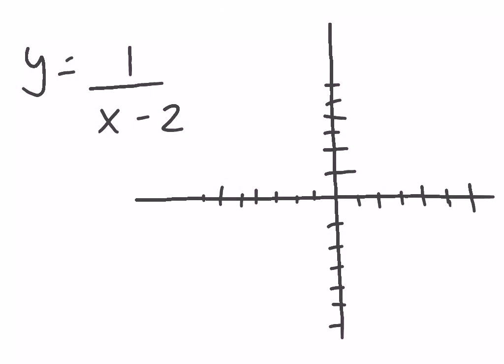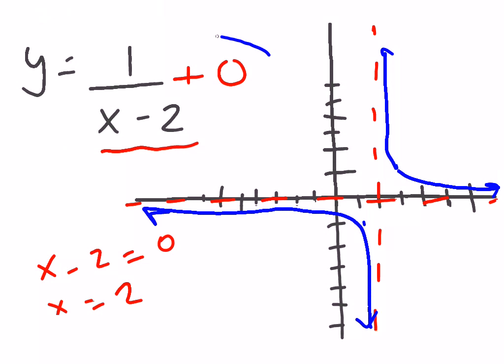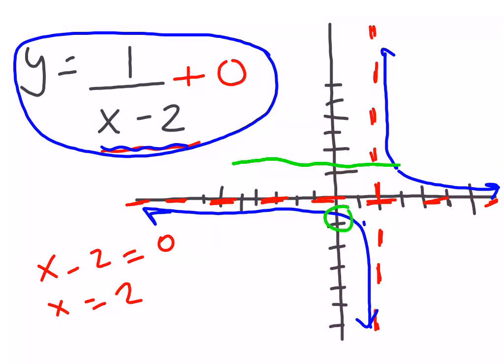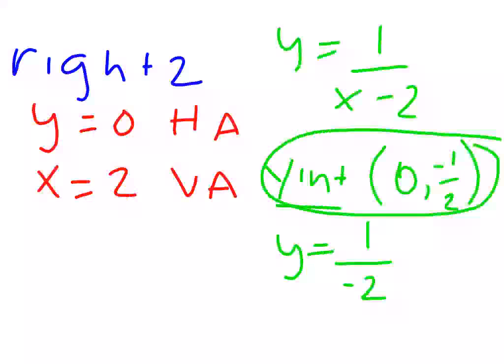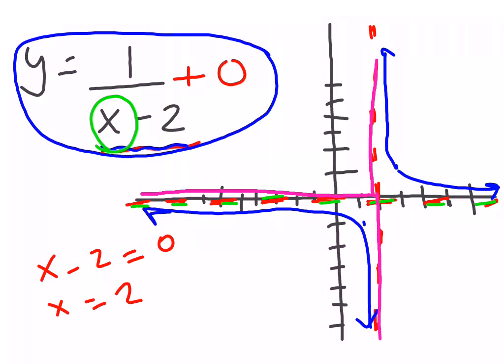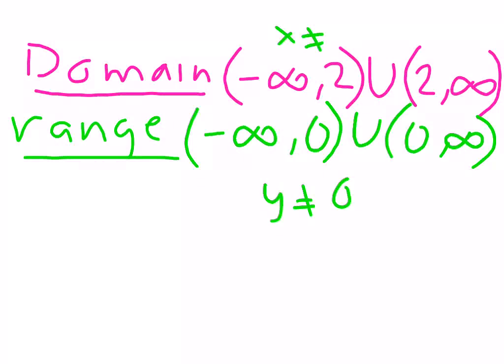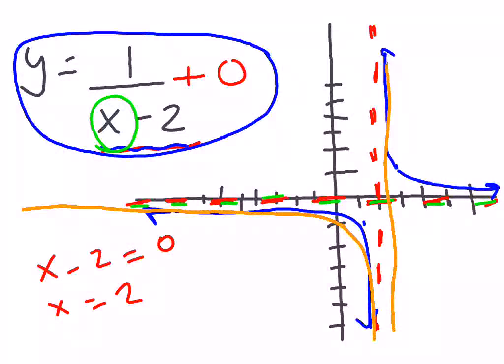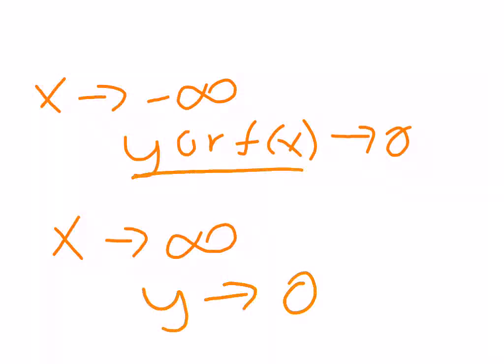Graphing rational functions part 2